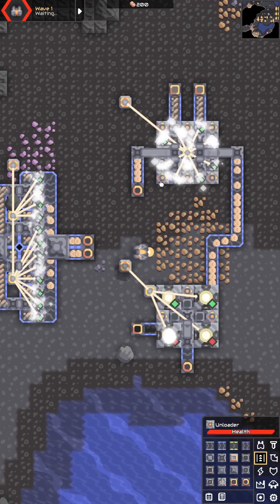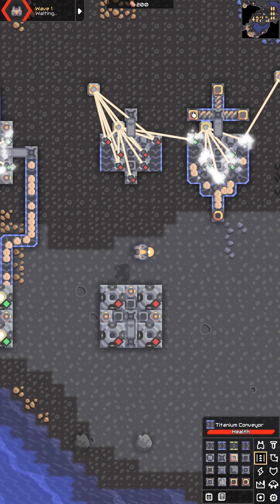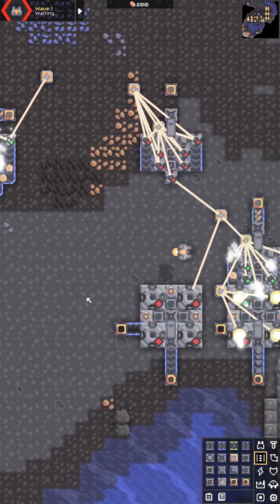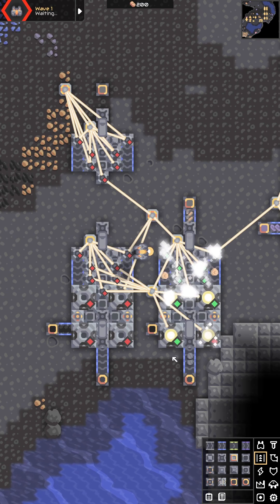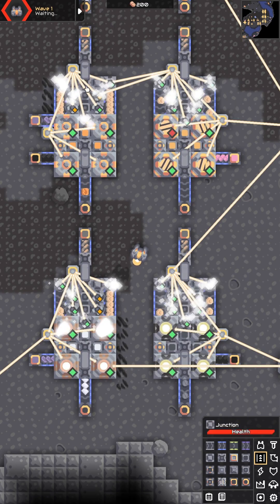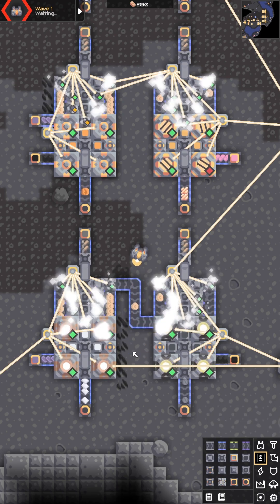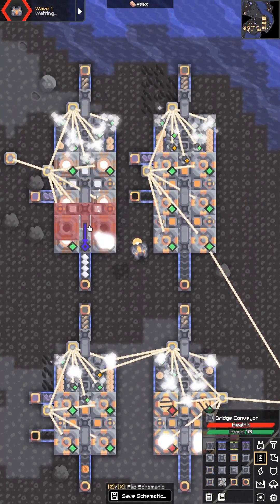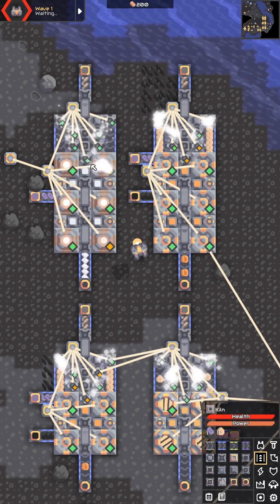Scrap Arrow - Converting Scrap to Sand as Schematic Add-on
A quick video showing how to create a compact lower cost schematic to convert scrap to sand.

Scrap Arrow Schematic:
bXNjaAF4nEVOW07DMBCcZJ2kCkIIcYFeIIfgDHz0A/HhJktllNqRmzQqp+EIXISzcAGoWdsf2FqPZx8ziwo1QVl9ZLRP2g7bR+/dipuBT70302ycBVCPes/jCdXz98fnS4372czamuXY9c6e+eI82mkZz+zNO3ts3hbbp9F2civ7zrqBceuk/jq6tTvomXG392Y48L8C8CCBAhShBBUCFBPxpqeM+dRAAmrTBDlAuKKUQPgFCS8Fi/CT+wGVZhIIr6JyI3K7EK5fiaomtmUpoVV0pmxJ2ZLyTip7q7yciv8/wxNGvQ==

Scrap Arrow Joined - Alternate Version:
bXNjaAF4nEVPO07EMBB9seNNdhFC0NLsBXIIWloKCkSRTYaVUWJH3nwEp+EIXISzcAHYMGMXjDR6833zBgZbjdzVPeHmoQn1sL8LwS/7e28dtbho6dQEO4zWOwCbrj5Qd4J5+v74fC5wPdqxdnbqq8a7md58wG6YupmCfaeA8nVyTVzdDX6hUDnfErZ2pL6avW1x6Xn0pfNLdaxHwtUh2PZI/2TALTs0ouUpMNCZaJE4g0qgpZjxCAQMuJ7JiGYoymJlA9YzFDvWX2jOFWO2/vCSSgdUJGJQwqYkNgzcFzByU2FT8I3HdT1/xbQsZJPpz1Go7IoYIdBJjk5ydFKcxyGG+E2evsml9weG3U2/

Silicon 2x2 Schematic:
bXNjaAF4nC2OTU7DMBBGp4nTFiFUjjAXSCTKCQpizYIVQizyM20tHA/yuIBvw5YVR+MGBI+CpZG+eX76bKigKsH4diS43F3V1/hgne3Z4/ZjC+cDSR/sa7Ts4fGWvViJ5PuEVjAeCV8oNbhzDrNoD15wz87xO0ruQ0lZHhu8ayVhZIyBT50jOTLHBmu8SXjvA7Uelq7tyAlUTz+f388GNjJ/opaRXKQA65N33A45LYWDkk0X7HCgOltvlDgAwAXMZ5GnmGOpaQFFBXCWl0xX0zRRni/FqiotVipn+qsLlKqv9d78l2hNOdcYBaW+YrTvD9B+TvQ=